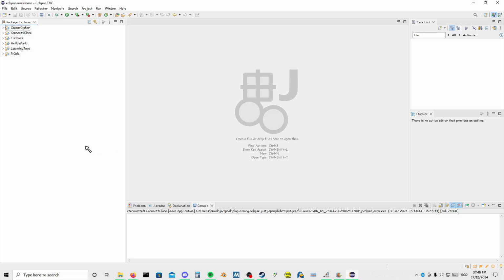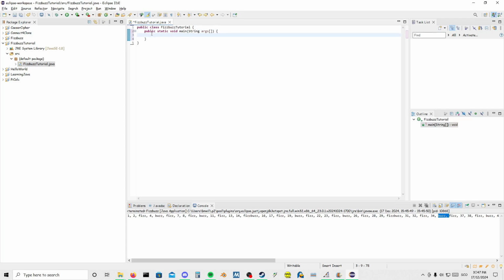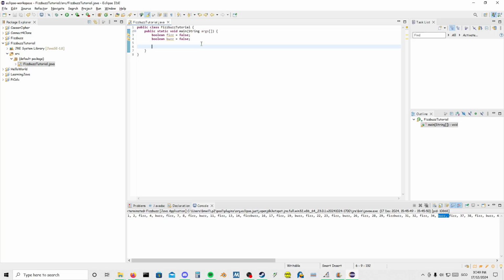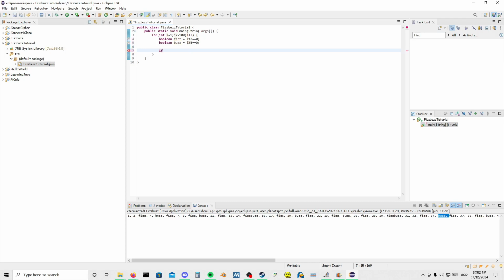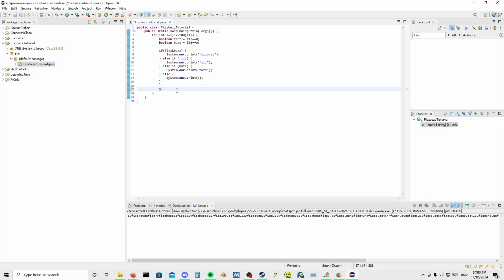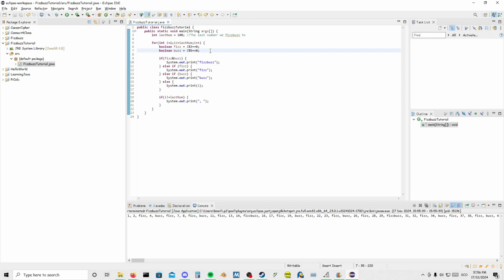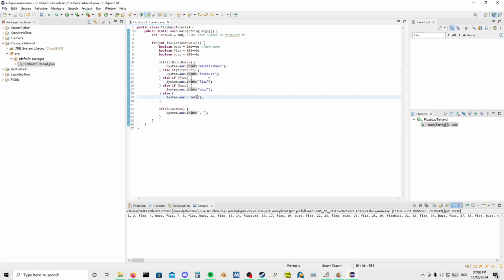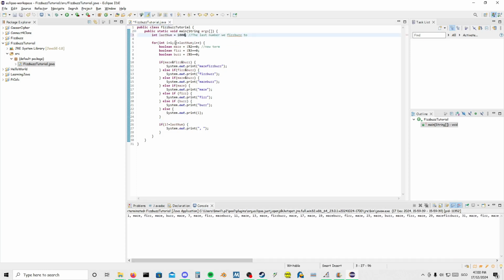Java Fizzbuzz Tutorial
In this video, I show how you can make a fizzbuzz in Java, and give some simple ways of extending the program with further functionality!